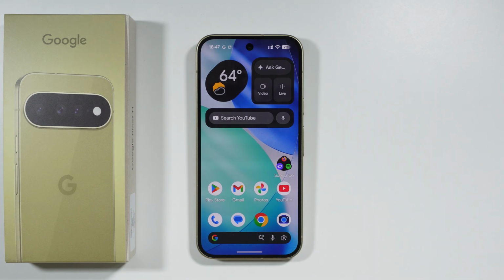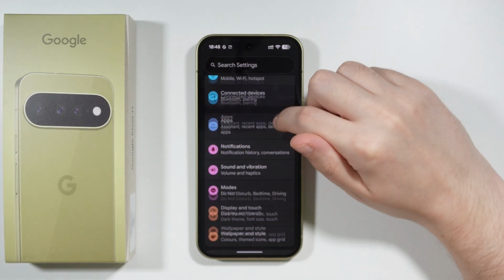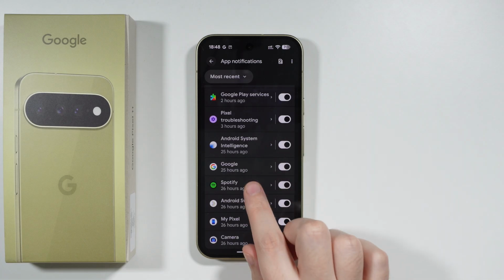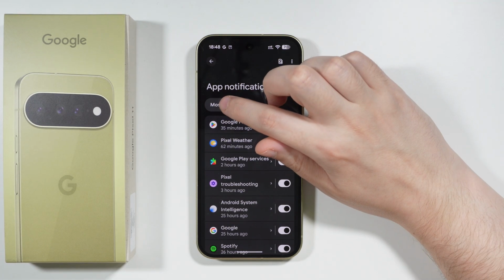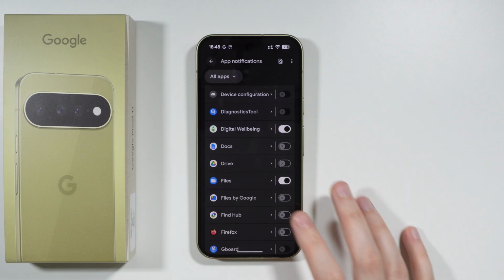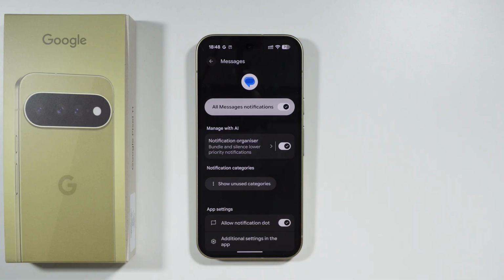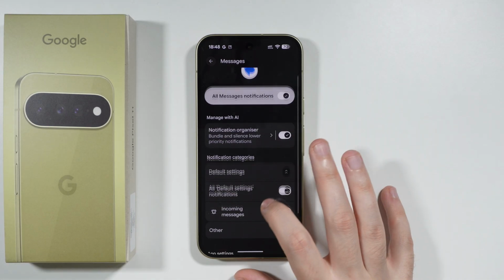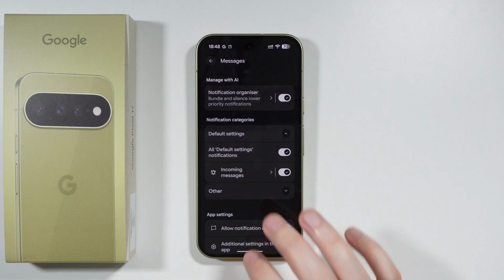Google Pixel 11: How to Manage App Notifications (Turn ON/OFF Notifications)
In this video, I'll show you how to manage app notifications on your Google Pixel 11 effortlessly. You'll learn how to turn notifications on or off for specific apps, helping you customize your phone's alerts to fit your lifestyle. Follow along with this quick tutorial to take control of your notifications and enjoy a more tailored smartphone experience.